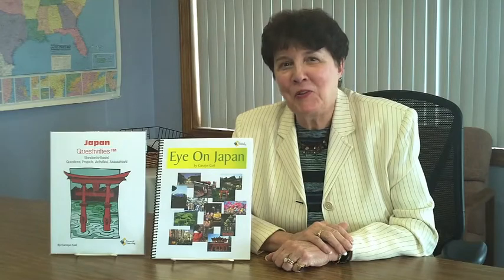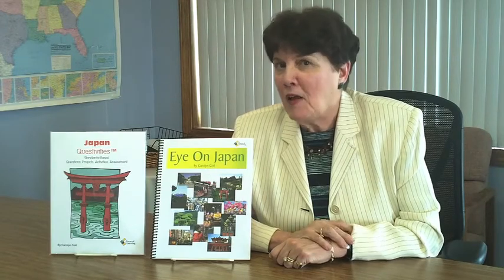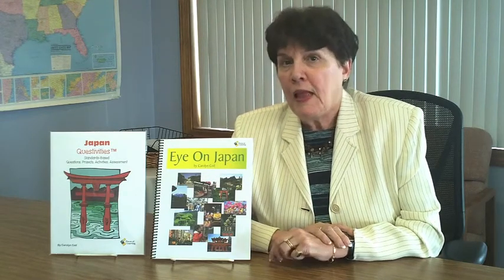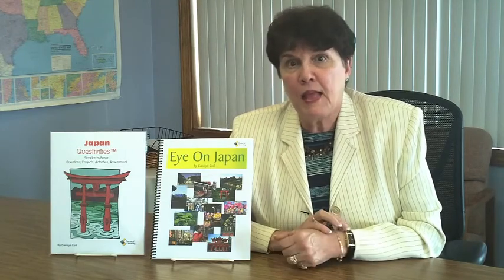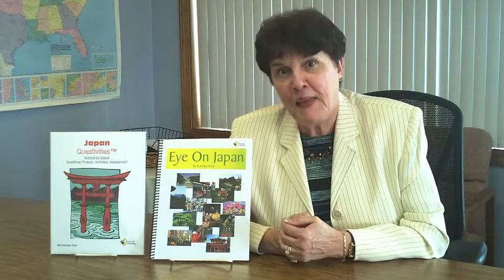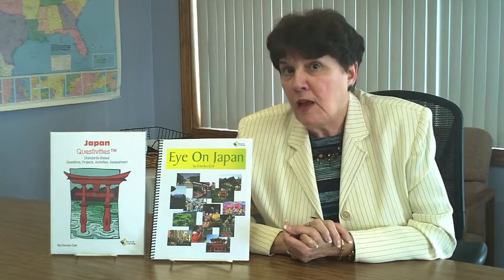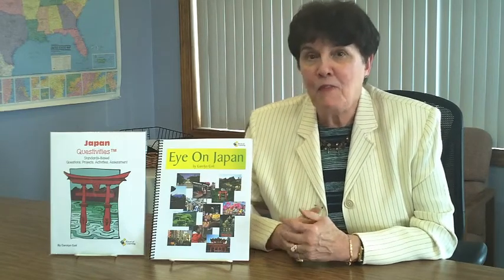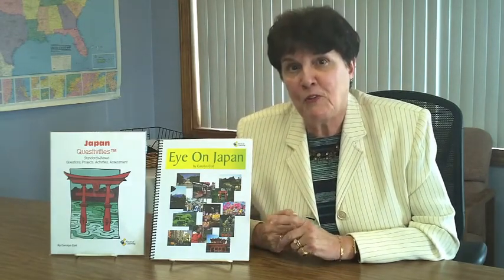Eye On Japan and Japan Questivities™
Author and staff development presenter Carolyn Coil gives insight into two of her books, how they work together, and how to use them in the classroom. ("Eye on Japan" and "Japan Questivities™")